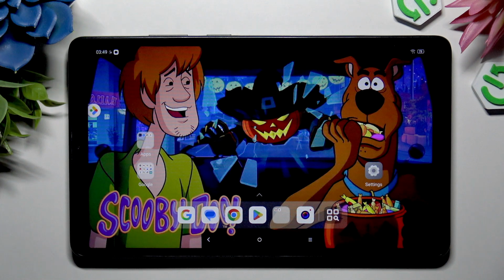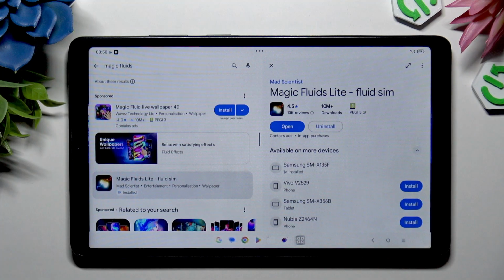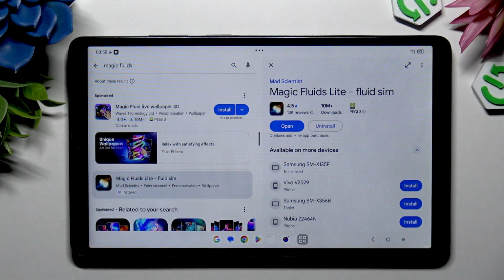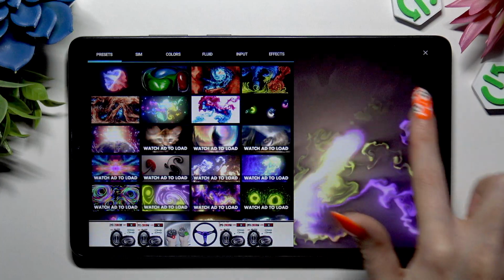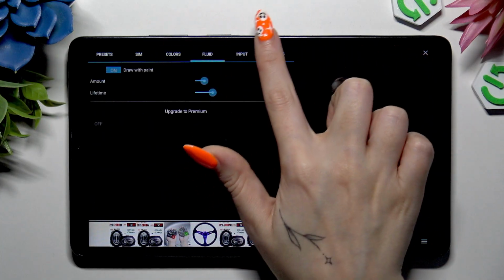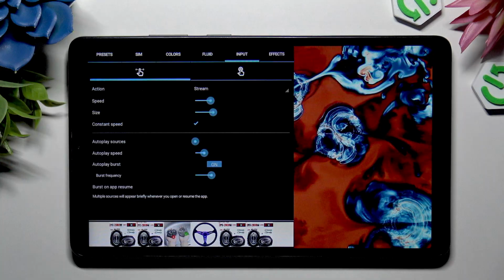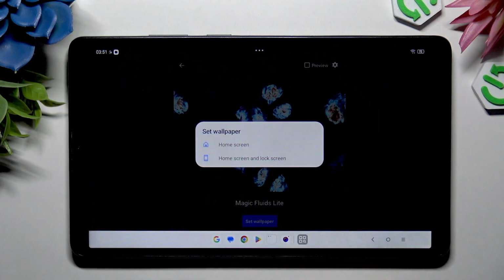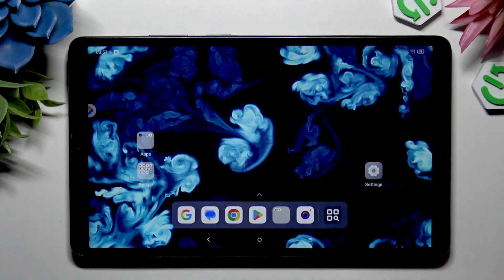LENOVO Tab One – How to Download and Apply Magic Fluids Live Wallpaper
Looking to make your LENOVO Tab One more dynamic and visually stunning? In this video, you’ll learn how to download and apply the Magic Fluids Live Wallpaper on your LENOVO Tab One. We’ll walk you through each step, from finding the Magic Fluids app on the Play Store to customizing the animated effects and setting it as your home or lock screen wallpaper. Discover how to adjust the settings, choose your favorite presets, and enjoy a unique animated background that brings your tablet to life. Whether you want to personalize your device or just try something new, this guide will help you get the most out of Magic Fluids Live Wallpaper on your LENOVO Tab One.

How to download Magic Fluids Live Wallpaper on LENOVO Tab One?
How to set animated wallpaper on LENOVO Tab One using Magic Fluids?
Where to find Magic Fluids Live Wallpaper settings on LENOVO Tab One?

0:00 Introduction
0:12 Open Play Store and search for Magic Fluids
0:28 Download and launch Magic Fluids app
0:40 Mute music and accept consent
0:46 Access and adjust Magic Fluids settings
1:10 Preview and customize live wallpaper
1:25 Set Magic Fluids as live wallpaper
1:35 Choose where to apply the wallpaper
1:50 Confirmation and outro